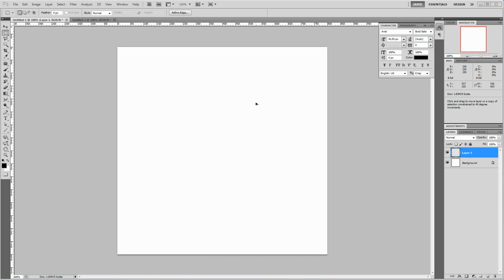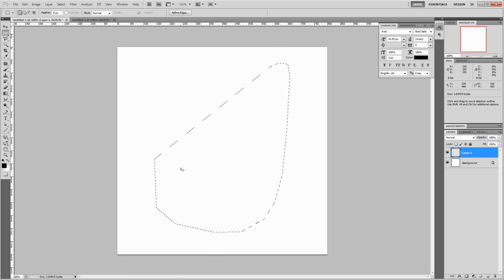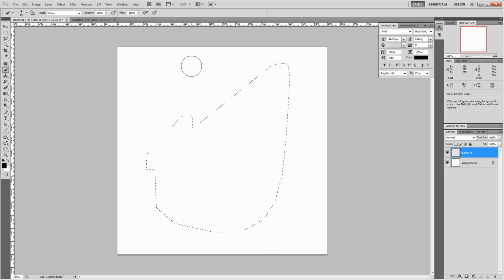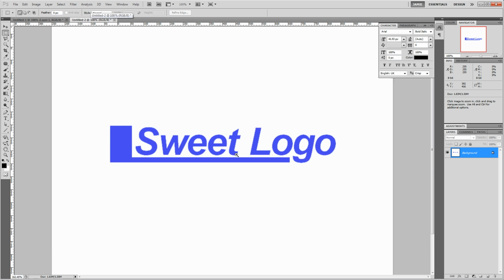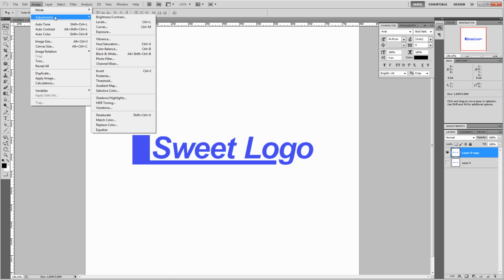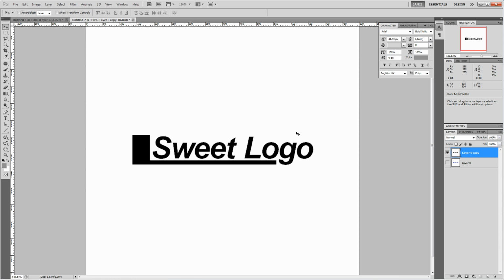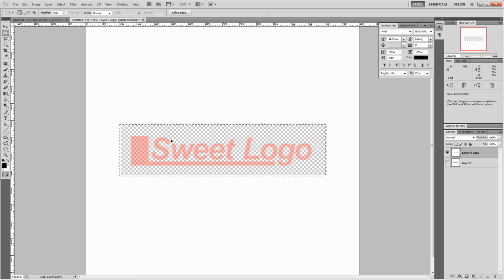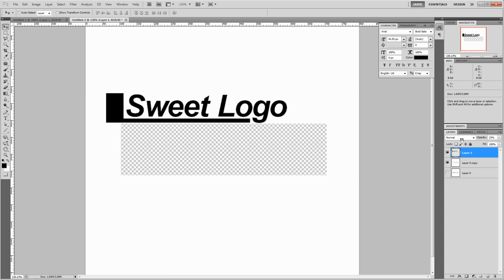Quick Mask in Photoshop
Some of my friends/co-workers occasionally ask me about Photoshop tips. I'm not a gold mine of tips, but my former boss taught me a few cool tricks in Photoshop over the years and they seem to be pretty useful to others at times.